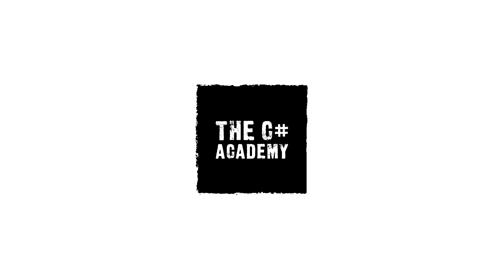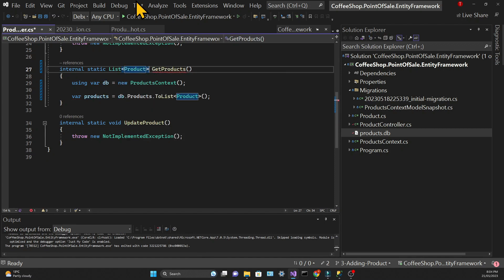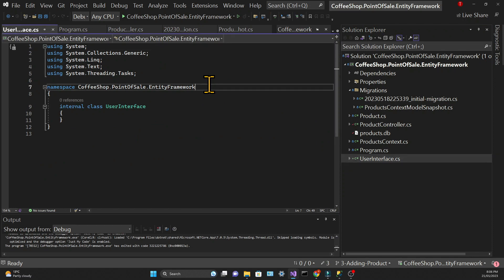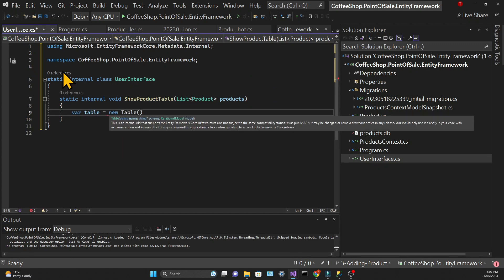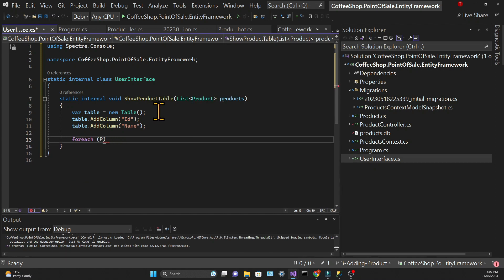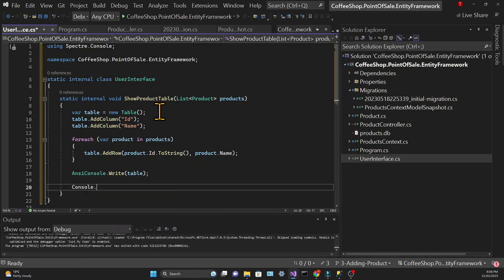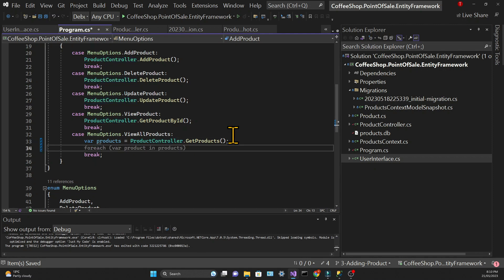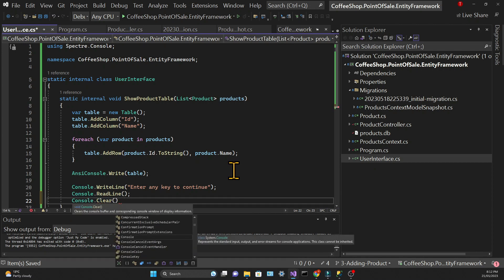Entity Framework Core for Beginners: Point of Sale Console App - Part 4 - Reading from the Database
Getting all records from products table.

👨‍👩‍👦‍👦   Discord (add me and I'll add you to our community):
pablocappuccino#4729